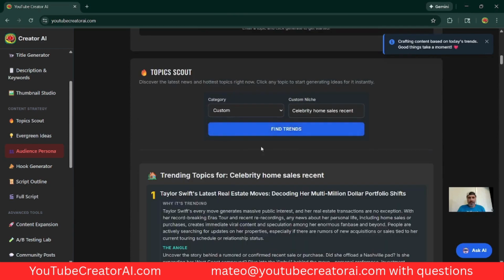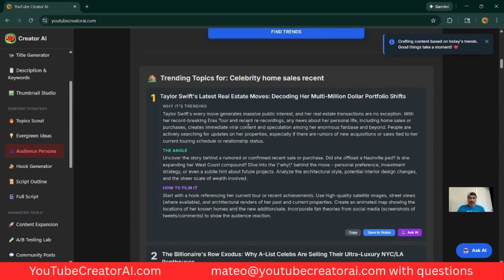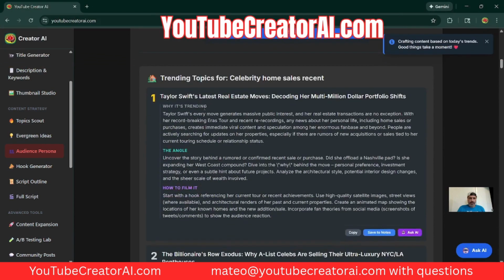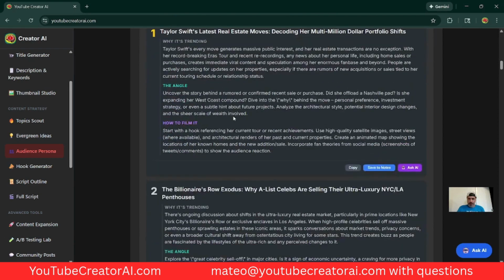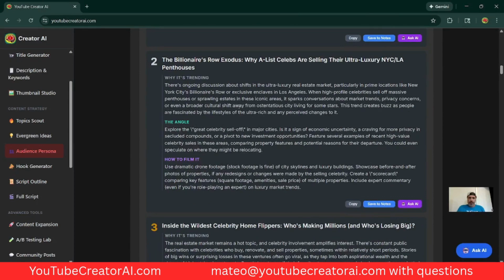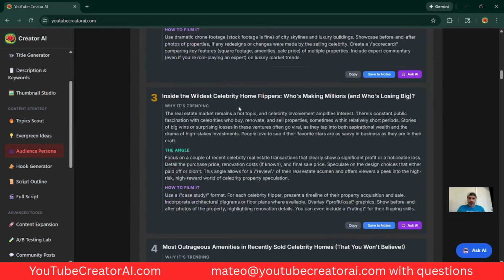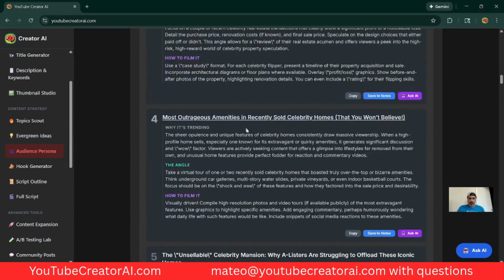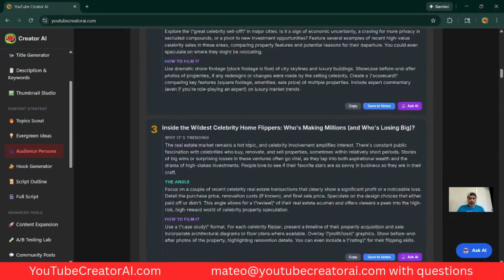My FAST YouTube Workflow: Titles, Scripts, Thumbnails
Unlock a lightning-fast YouTube workflow with AI! ⚡️ Discover how I create magnetic titles, engaging scripts, and click-worthy thumbnails in minutes using youtubecreatorai.com. This video will revolutionize your content creation process, showing you how to reclaim hours while boosting your channel's performance.

In this tutorial, you'll dive deep into leveraging youtubecreatorai.com's powerful features to supercharge every step of your video production. Learn to generate SEO-optimized titles that grab attention within the crucial first 60 characters, craft compelling video scripts designed for higher audience retention, and design custom thumbnail concepts that adhere to 2025 best practices for maximum click-through rates. We'll explore how this AI assistant helps with everything from discovering trending topics with its Topics Scout to A/B testing title and thumbnail ideas, ensuring your content is always optimized for success. Embrace the future of content creation and learn how AI can automate repetitive tasks, allowing you to focus on creative storytelling and scaling your channel with high-quality, consistent videos.

👍 Like this video if it helped you streamline your content creation!
🔗 Check out youtubecreatorai.com to start creating faster today!